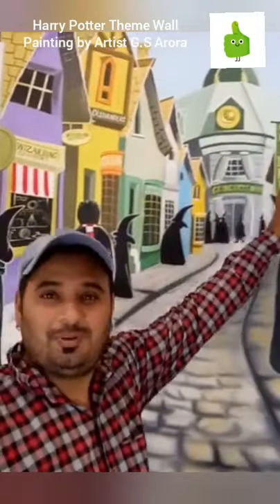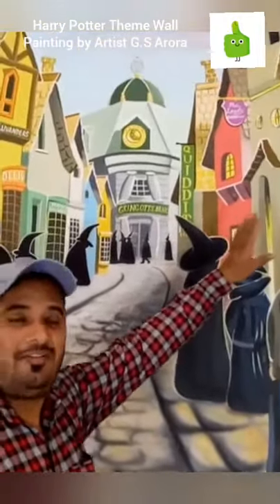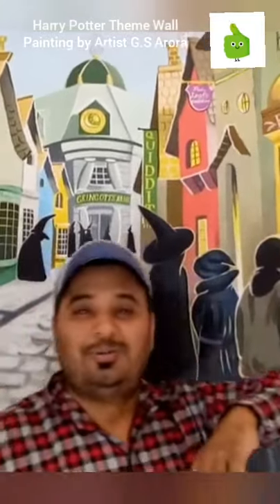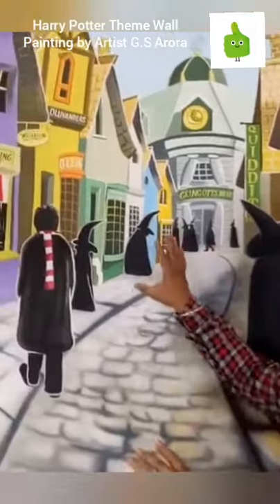Harry Potter Wall Mural Artist G.S Arora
We at Wall Painting Mumbai, are traditional family of artists since 1978. We are creative, indigenous & experienced in this field & our work spreads all over India. We are proud to have 10000+ happy clients.